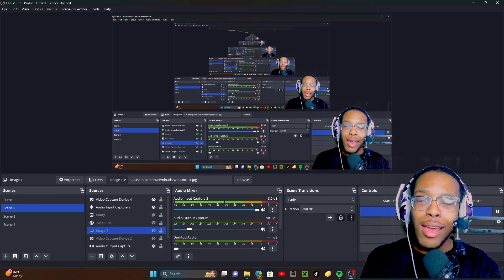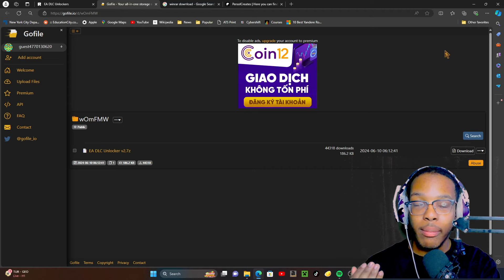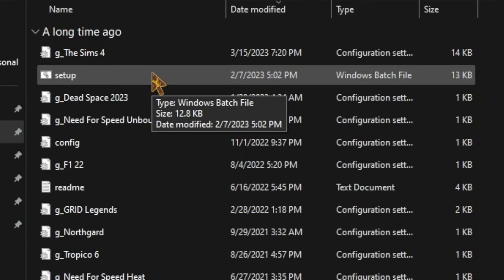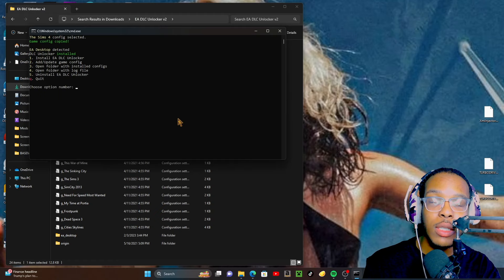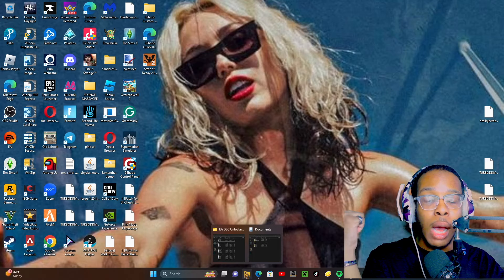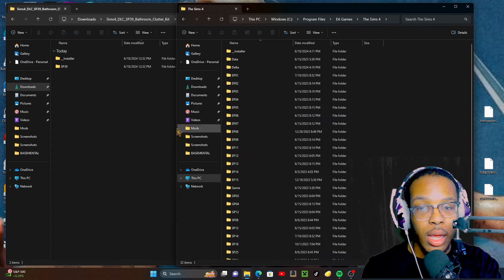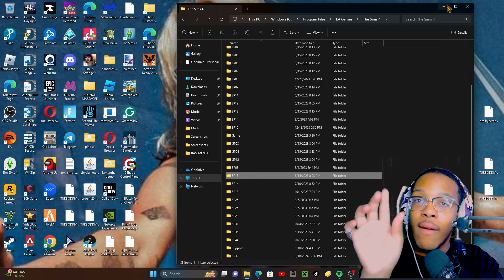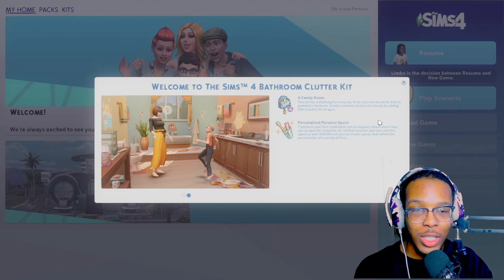HOW TO GET THE SIMS 4 EXPANSION PACKS | WORKS FOR BOTH MAC AND WINDOWS 2024